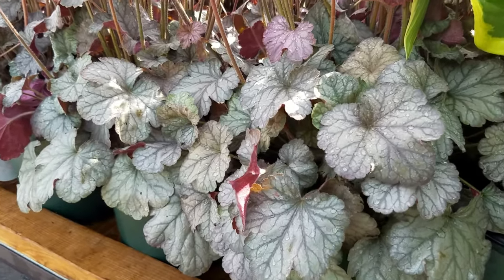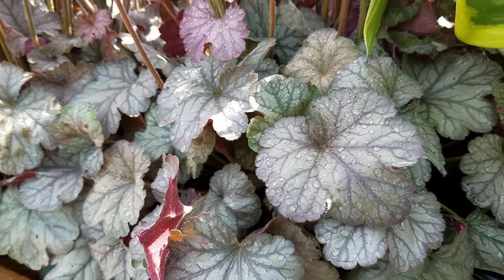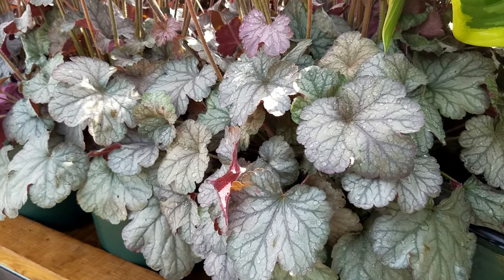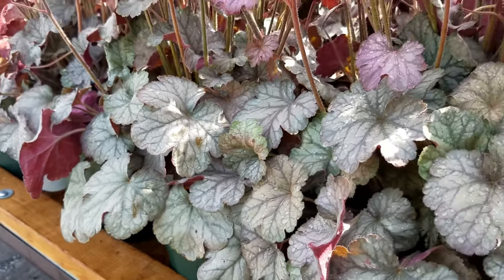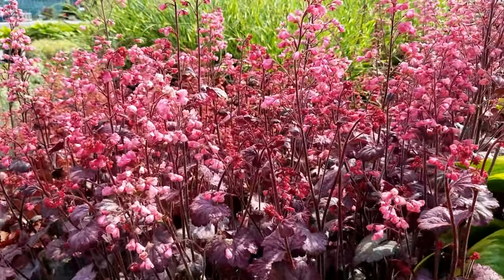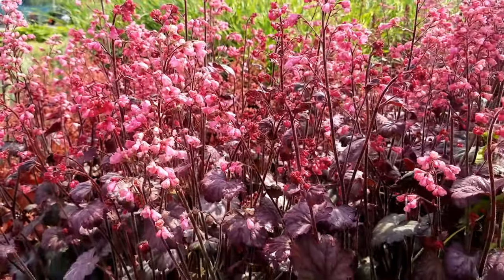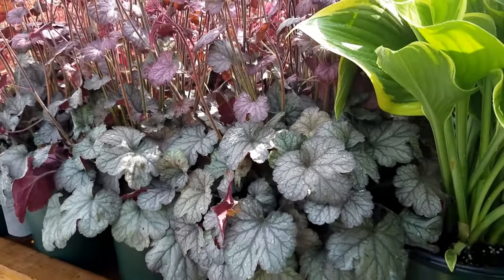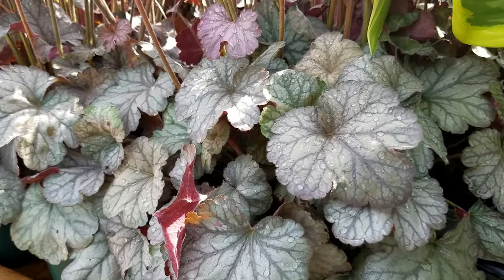Heuchera Flores Sea - Coral Bell with attractive flowers and beautiful leaves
Let us take you into our shipping dept. as we survey wagon loads of beautiful plants waiting to go to leading garden centers across the region. Join us as we stop to admire Heuchera ‘Flores Sea’. Find out how this outstanding French variety combines a skirt of striking, silvery leaves with masses of pretty pink flowers to provide very attractive and long lasting color in beds and borders, raised beds and patio pots and containers.